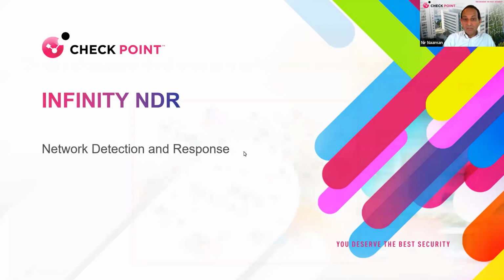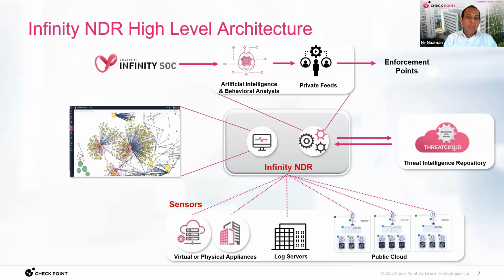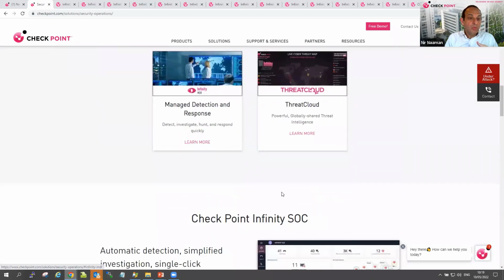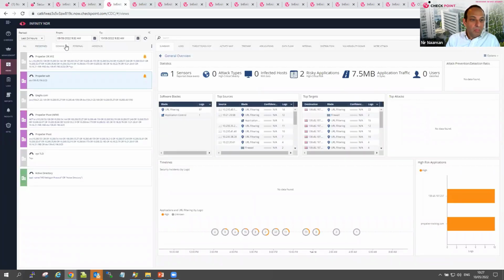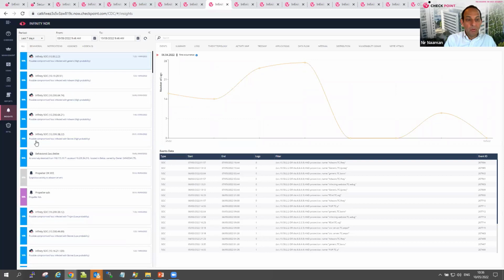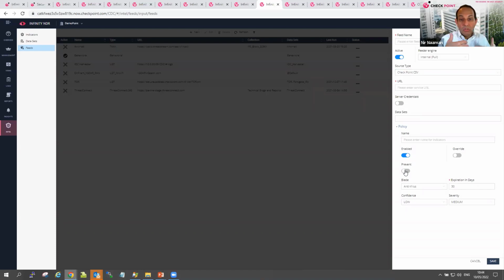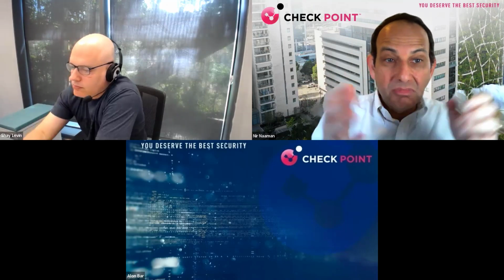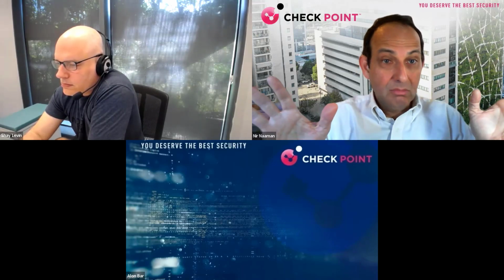NDR Deep Dive